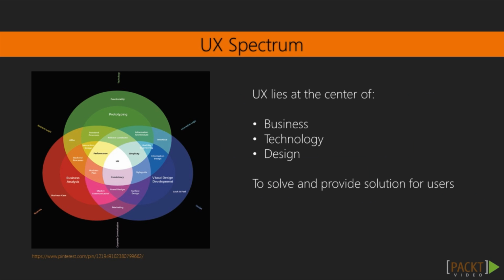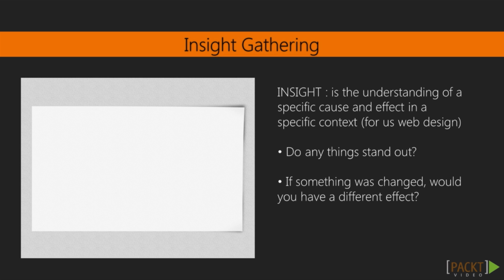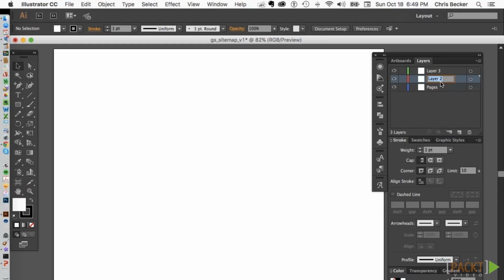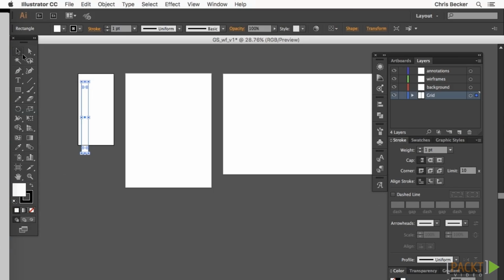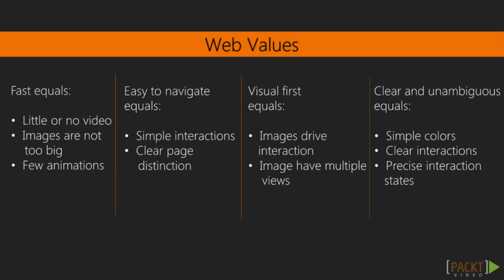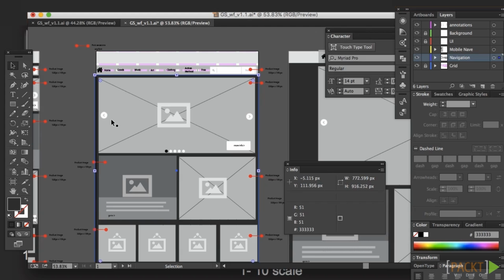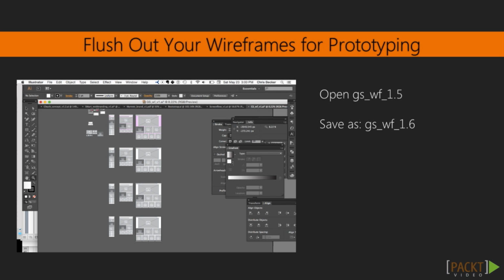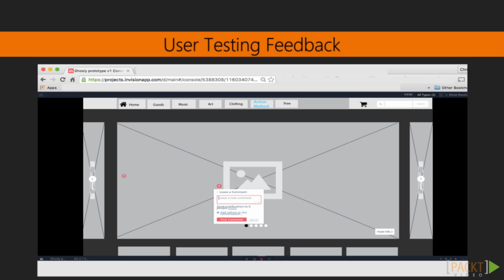UX Design for Web Developers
Analyze human-centered design methodology and implement it to construct powerful, user-friendly websites
Explore aspects such as empathy mapping, problem definition, and intervention planning to ensure efficient usability
Create powerful sitemaps using wireframes and website planning documentation

Learning
Understand the important concepts of human psychology, HCI, design and product thinking that make up UX
Build a website structure keeping in check user flows and sitemaps
Exploit wireframes and build a solid one for responsive web design
Get to grips with UX best practices and incorporate them in your web design
Apply heuristics and usability to create a successful web plan
Learn how to build a clickable wireframe prototype to enhance responsiveness
Apply user testing and design iteration to ensure smooth web experience

About
User experience (UX) design is a theoretical understanding of how users interact with websites. The major challenge developers building a company website face is finding the right balance that fulfils the objectives of the company as well as the needs of their users. A poor user experience leads to losing out on customers and in turn the company losing out on money.

User experience design underpins all major decisions taken by web designers when laying out web pages. It is governed by fundamental principles and practical approaches including wireframing, bootstrapping, and even pen and paper designs that gives an indication about the user experience that a successful site needs to offer to its users.

UX Design for Web Developers is a breakthrough guide that reveals the fundamental rules that govern how most people read and work with websites, through the process of redesigning a mobile friendly website.

We’ll start off our journey by understanding why we need UX, how UX came to be, and where it fits in the business and web development. We’ll explore the fundamental skills for structuring and defining a website along with content strategy. We’ll take a look at a variety of media touch points that have potential to engage and influence your audience’s experience.

With an overall review of some of the best practices of UX design we’ll start building our application with screens that allow us to think about the interactions. We’ll touch down on the important concept of setting up wireframes and fix the loophole of static application by building a simple clickable, prototype using the Invision tool. We’ll complete our journey with a finished website plan ready for testing and feedback.

By the end of this course, you will gain the ability to think like a UX designer, through engaging human centered design practices, UX methodologies, useful UX tricks, as well as skills required for interactive web designing.

This video course is full of short engaging videos packed with series of exercises focused around how users interact with websites.

What Makes a Great User Experience?
The Course Overview
UX Design Fundamentals
Fundamentals of Building a Website
Applying Human-centered Design
Essentials of Human-centered Design
Empathy Mapping
Problem Definition- User Flows, Decision Tress, and Screen Flows
Intervention Planning
Enhancing Site Navigation and Laying Out Our Site
Understanding the Need for Structure
Structure and Information Architecture
The Essential Elements
Design Patterns – Don't Reinvent the Wheel
SERPS as Home Pages and Location-free Browsing
Landing Pages, Templates, and Page Clustering
Wireframing 1 – Using Responsive Web Design
Responsive Web Design
Wireframing
Building Your Setup
Designing the Home Page
Home Page Wireframes
Envisioning an Information Ecosystem
Formatting Pages and Content Chunking
Creating Interactions
Using Media
Media Types
Media Annoyances
Using Graphics
Best Practices and Usability
Discuss Best Practices in UX Design
Mobile Best Practices
Desktop Best Practices
Usability
Applying Usability to the Home Page
Wireframing 2.0
Wireframe Your Mobile Screen
Wireframe Your Tablet Screen
Wireframe Your Desktop Screen
Prototyping – Clickable Wireframes
Wireframe Setup for Prototyping
Flushing Out Your Wireframes
Connecting and Building Your Clickable Prototype
The LEAN UX Prototype User Testing and Iteration Process
LEAN User Testing
Test Your Prototype
Validate and Iterate Your Prototype
UX Course Review